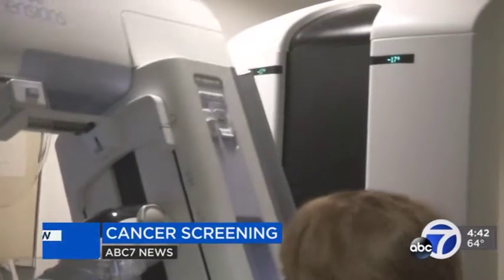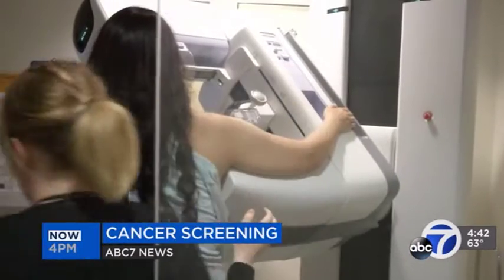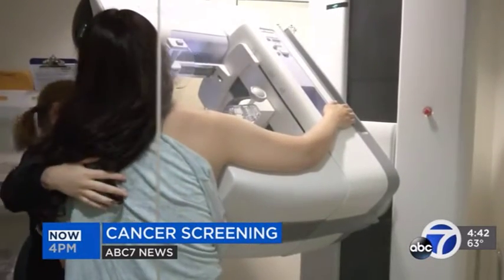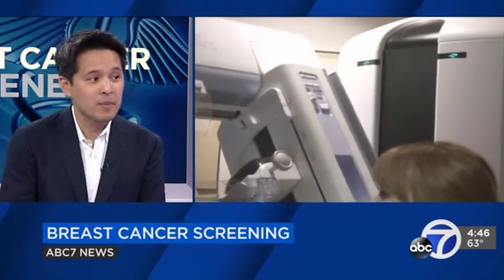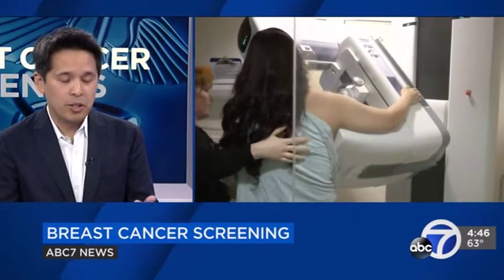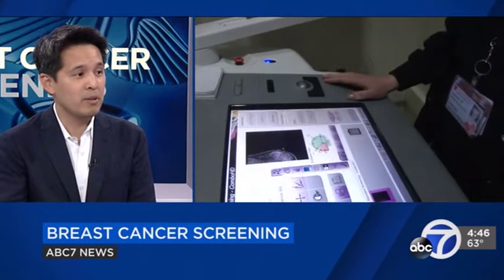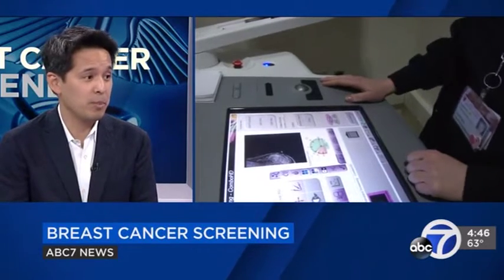Dr Eric Chen Interview with ABC7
Advances in breast cancer detection screening.